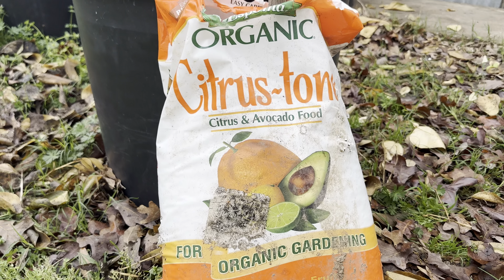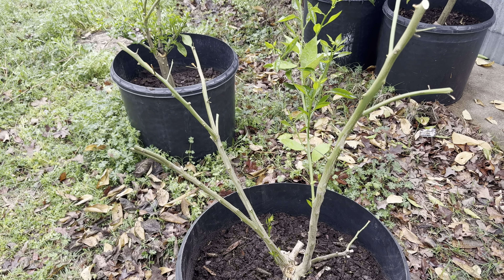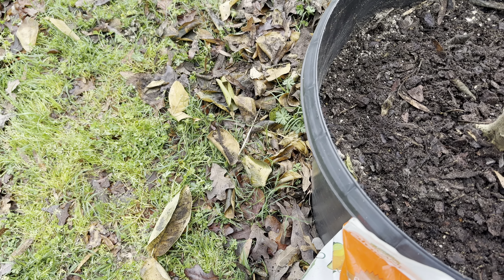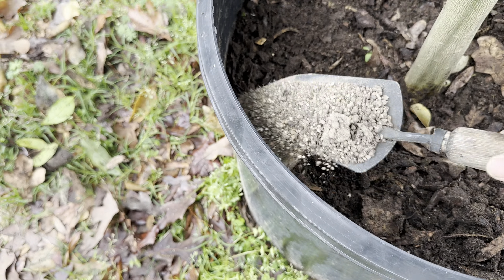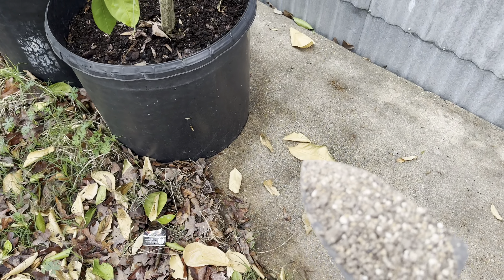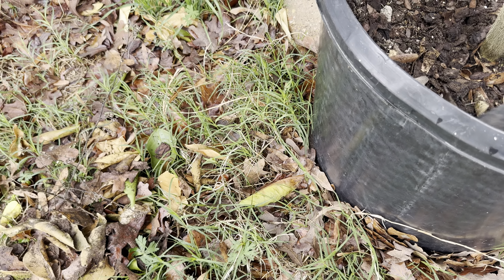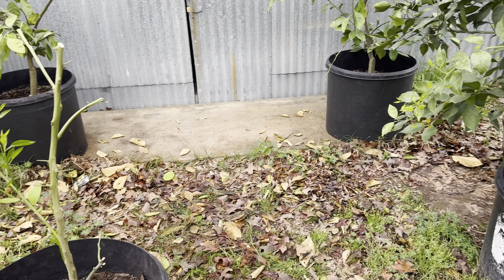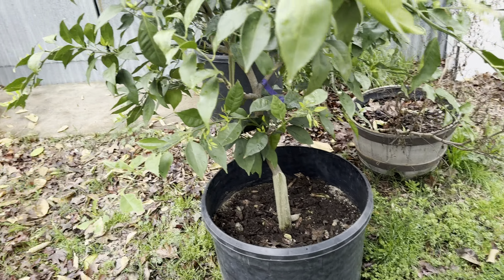Organic Fertilizing Citrus in Pots March 2024